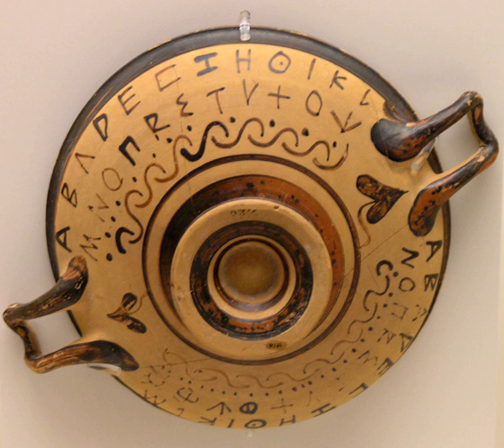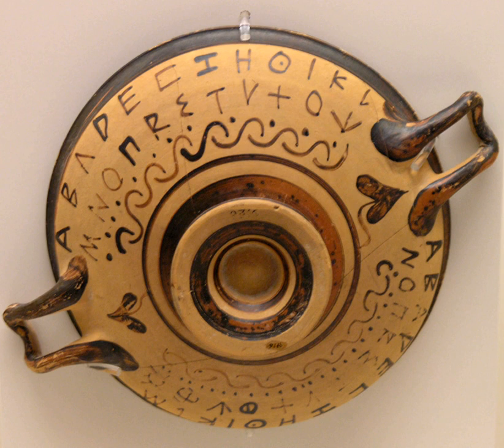History of the Greek alphabet | Wikipedia audio article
This is an audio version of the Wikipedia Article:
History of the Greek alphabet

- Socrates

SUMMARY
The history of the Greek alphabet starts with the adoption of Phoenician letter forms and continues to the present day. The Greek alphabet postdates Linear B, the syllabic script that was used for writing Mycenaean Greek, by several centuries. This article concentrates on the early period, before the codification of the now-standard Greek alphabet.
The Phoenician alphabet was strictly speaking one that was consistently explicit only about consonants, though even by the 9th century BC it had developed matres lectionis to indicate some, mostly final, vowels. This arrangement is much less suitable for Greek than for Semitic languages, and these matres lectionis, as well as several Phoenician letters which represented consonants not present in Greek, were adapted according to the acrophonic principle to represent Greek vowels consistently, if not unambiguously.
The Greek alphabet was developed by a Greek with first-hand experience of contemporary Phoenician script. Almost as quickly as it was established in the Greek mainland, it was rapidly re-exported, eastwards to Phrygia, where a similar script was devised. It was also exported westwards with Euboean or West Greek traders, where the Etruscans adapted the Greek alphabet to their own language, which eventually led to the Latin alphabet.